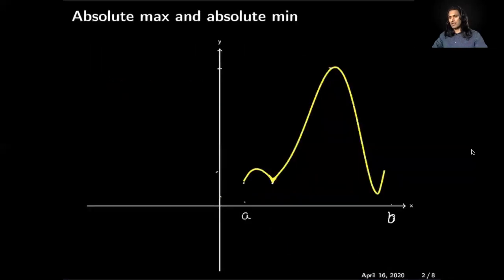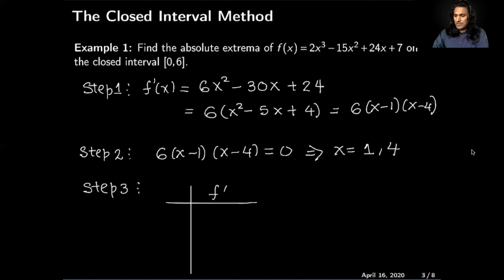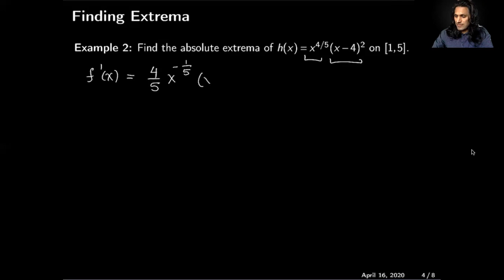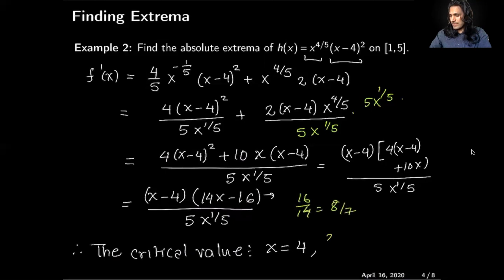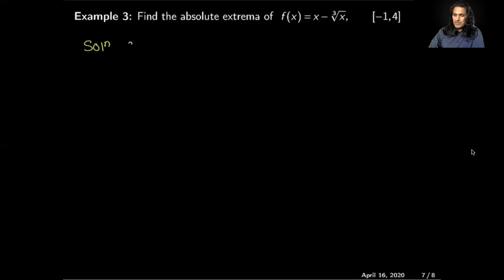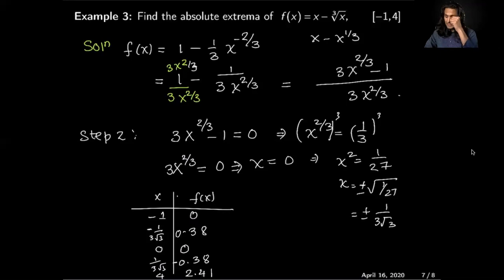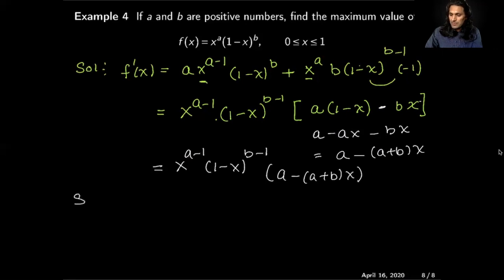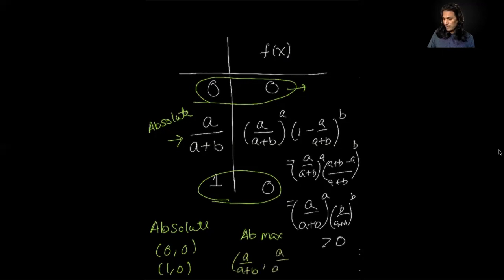Absolute Maximum and Minimum value of a functions.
The derivative of a function may be used to determine the absolute maximum and minimum value of a function. The absolute maximum contains the highest y value and the absolute minimum has the lowest y value.  This video has several examples and practices problems for you to learn from.